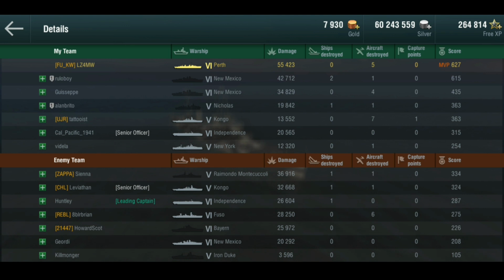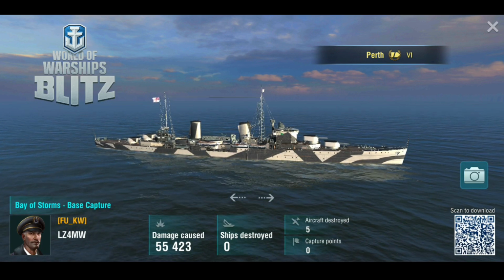World of Warships Blitz: Perth. Last Look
A final look at the tier six premium Commonwealth light cruiser, the Perth, before the November blitz pass expires. If you're a dedicated hunter of destroyers willing to get into knife fights, the Perth is a great little ship. For those of you who may be on the fence, here's a final look at this little beauty.

Equipment:
Main Battery Modification I
Steering Gear Modification I
Concealment System Modification I